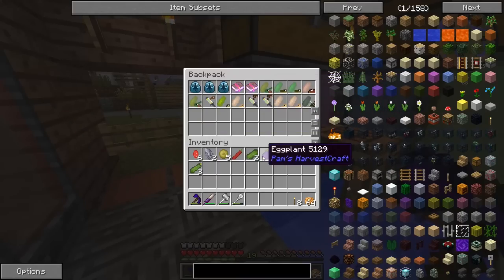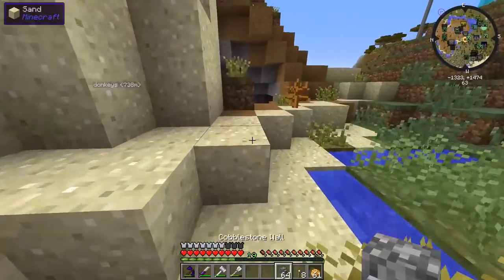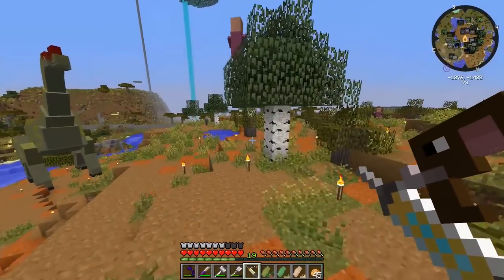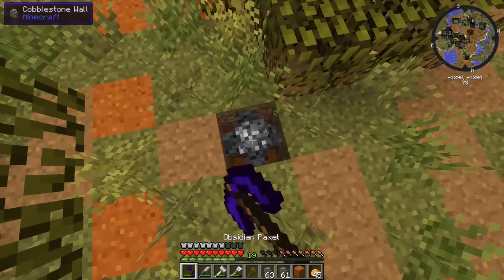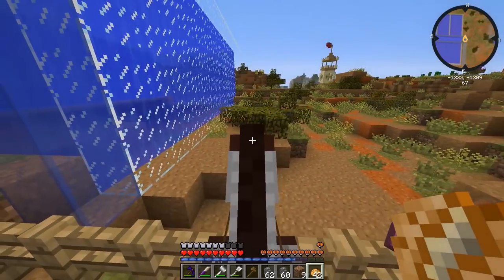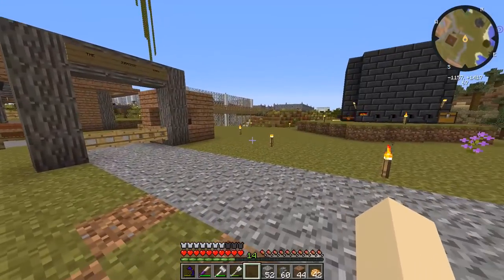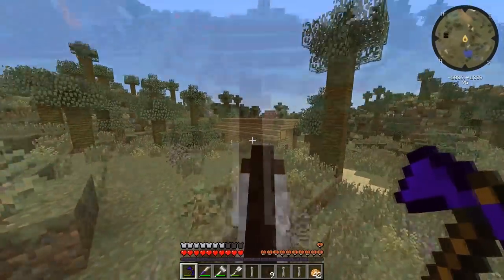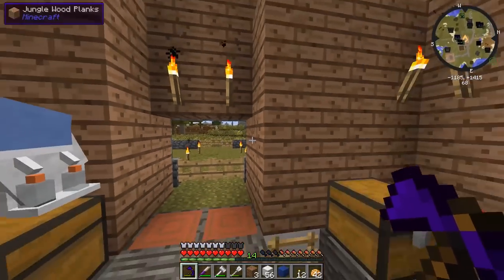Jurassic World: Minecraft Modded Survival Ep.51 - POPULATING HERBIVORE EXPO!!! (Dinosaurs Modpack)